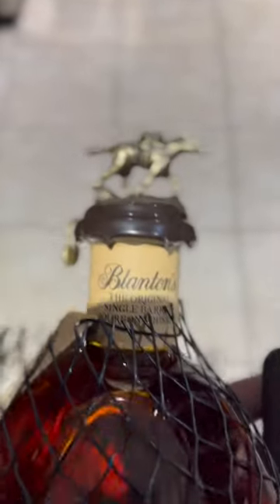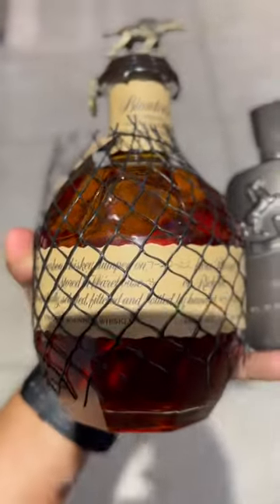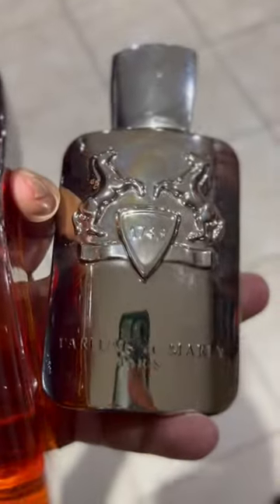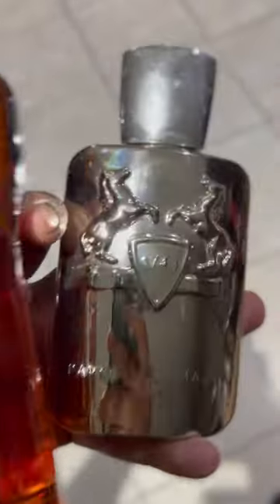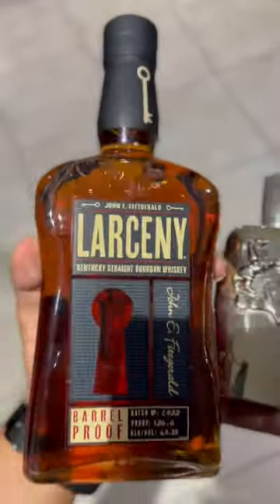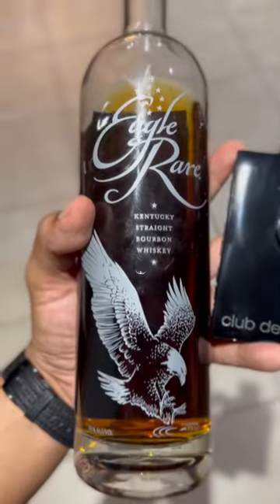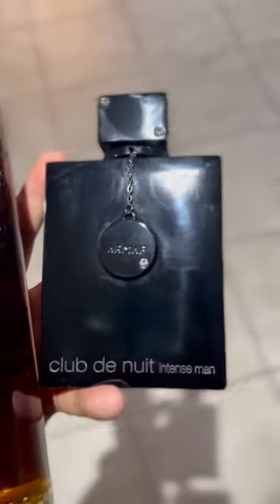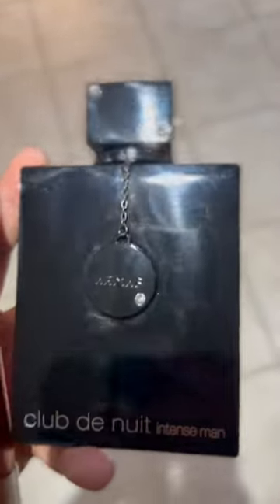HYPED UP BOTTLES THAT GIVE WET DREAMS!😱